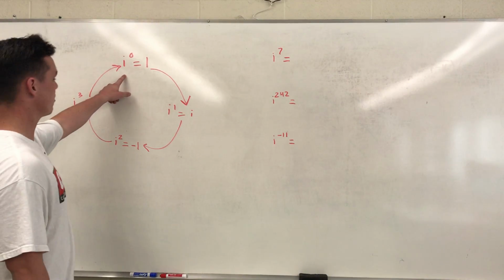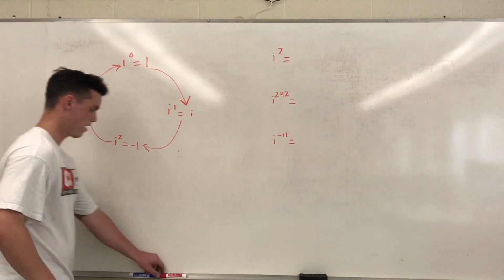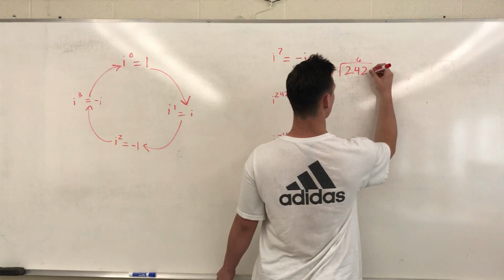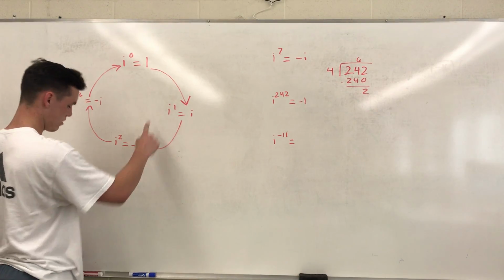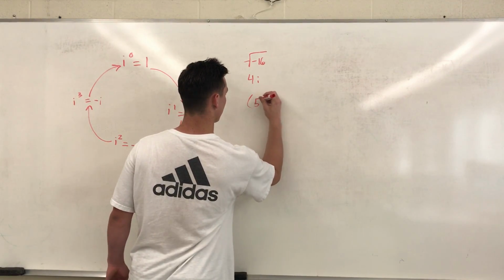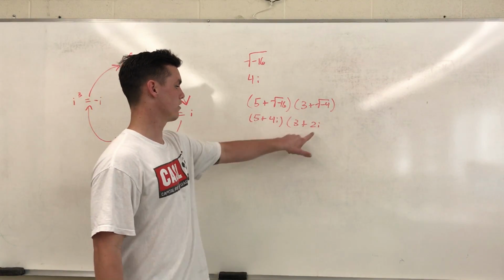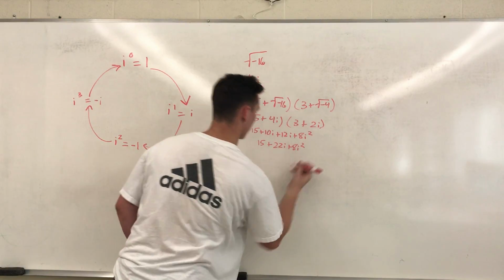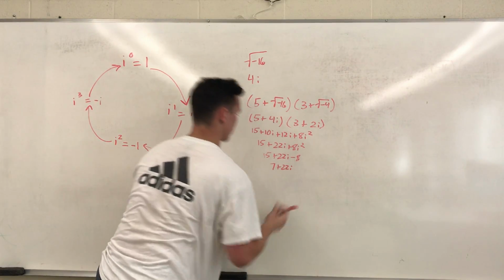MAT 120 College Algebra: Imaginary Numbers